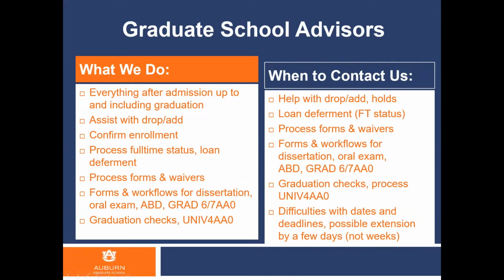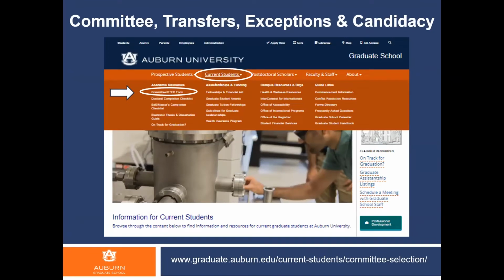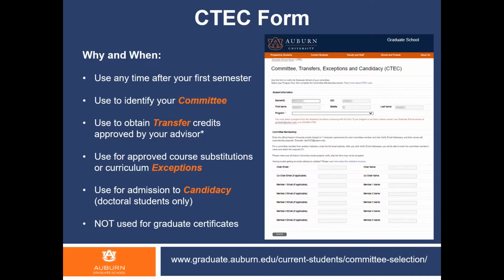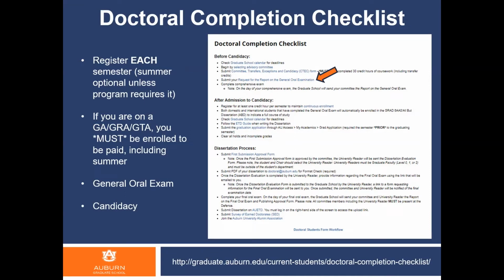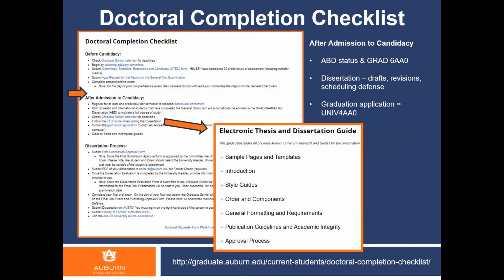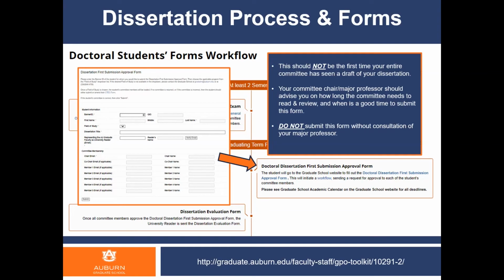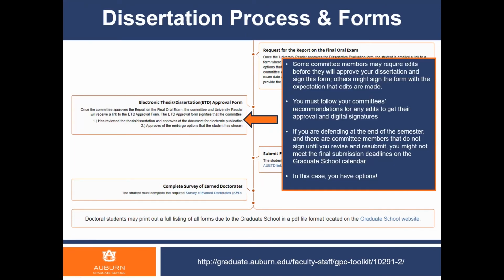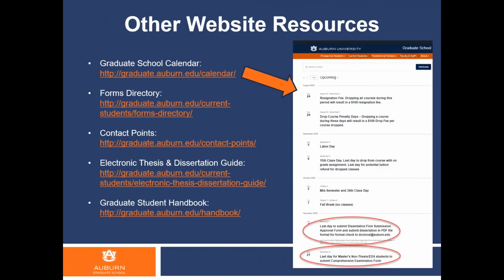Doctoral Edition: Getting Through & Getting Out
In this final webinar in a three-part series, Auburn University Graduate School Matriculation Advisors walk graduate students through a more in-depth look at the matriculation process specifically for master’s or EdS students. Topics covered will include staying on track for graduation, the doctoral checklist, dissertation forms, and how to apply to graduate.